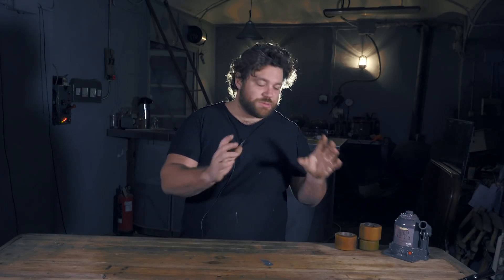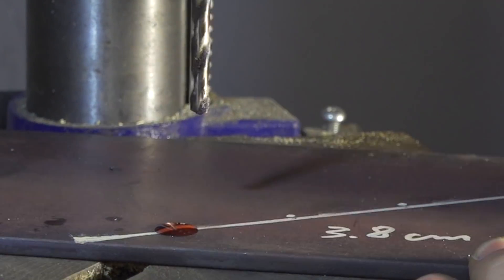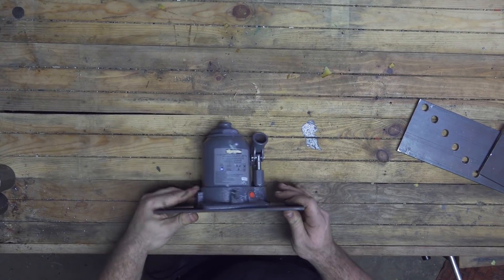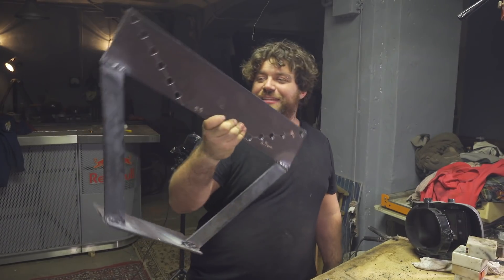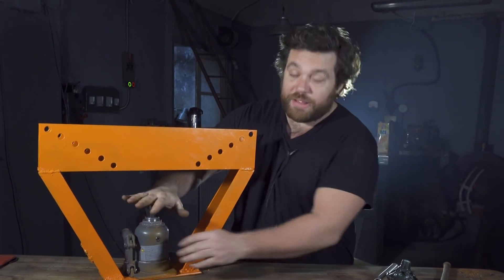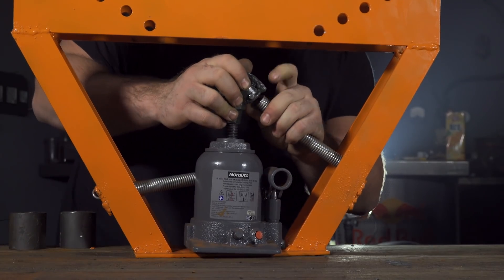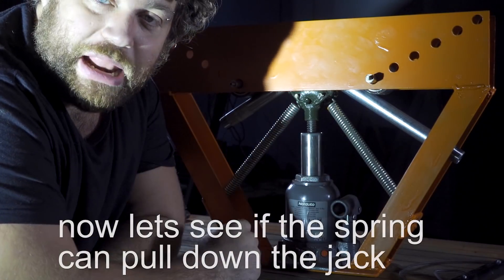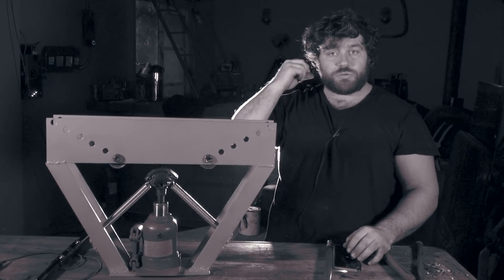How to Make a Pipe Bender - DIY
AMZN PIPE BENDER_ video Equipment